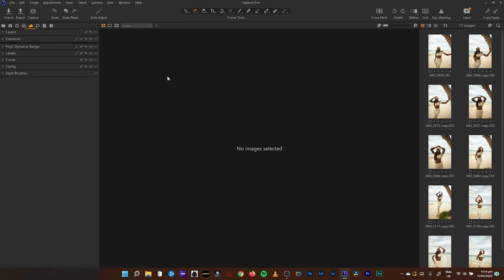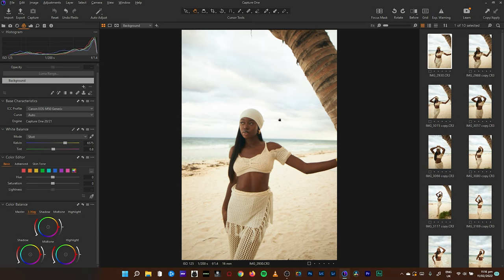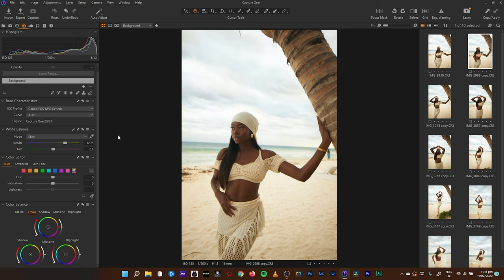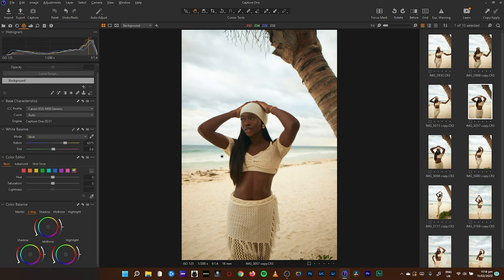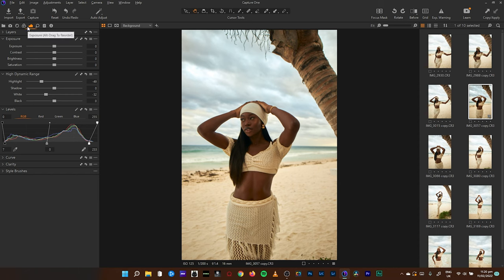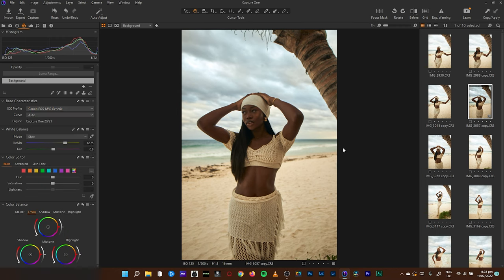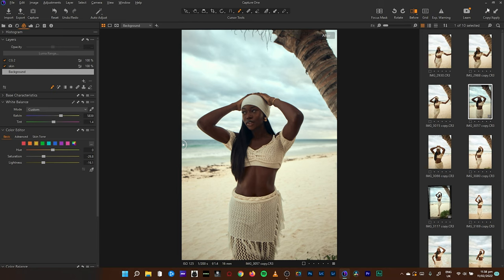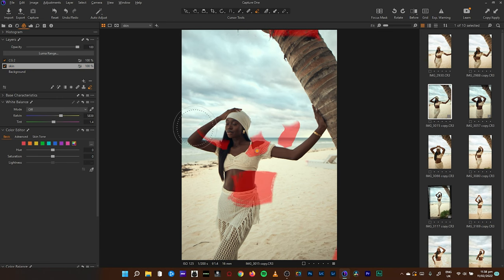HOW TO ACHIEVE A RICH DARK SKINTONE ON A MELANIN MODEL IN CAPTURE ONE 22 .EP03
I promised to start working a lot and making videos on capture one this year. Here is ANOTHER to continue that journey. In this video, I attempt to edit the images I got from an instagram model Kessy Ghose. Do enjoy!